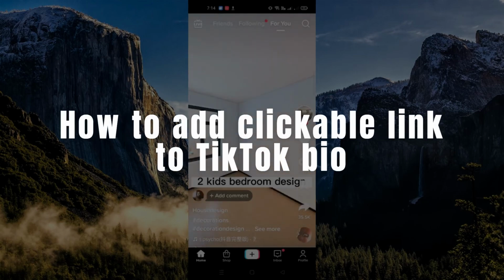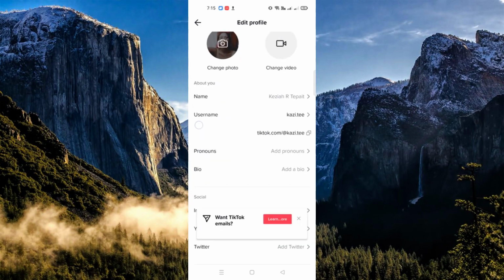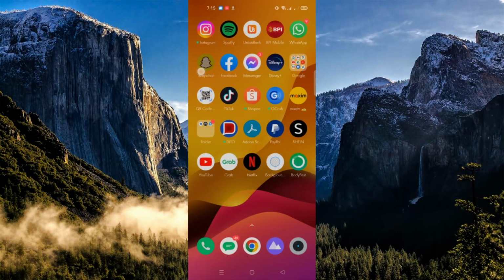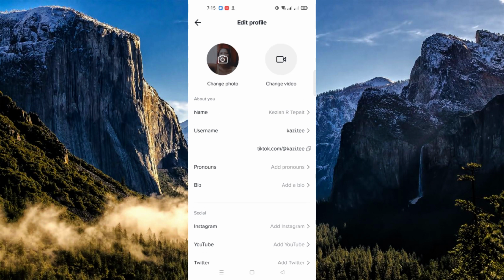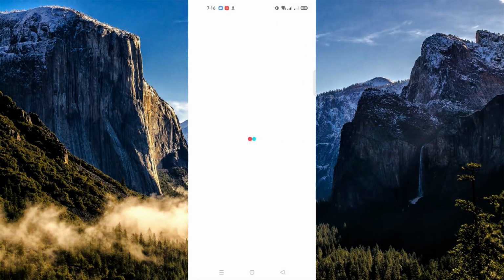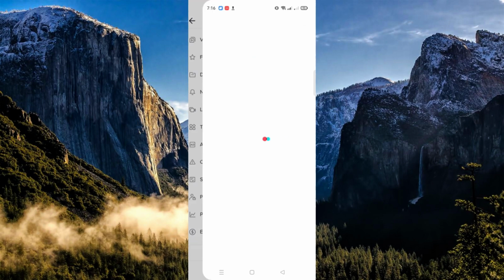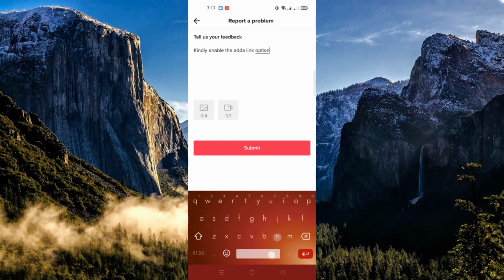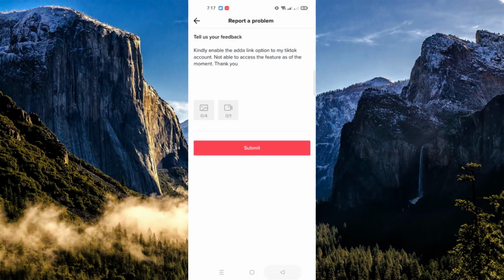how to add clickable link to TikTok Bio (EASY STEP)